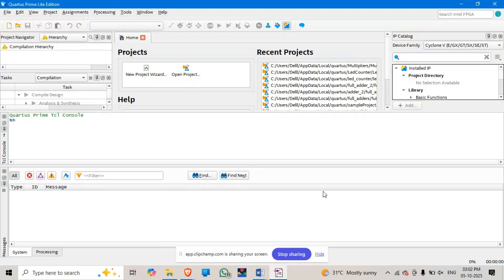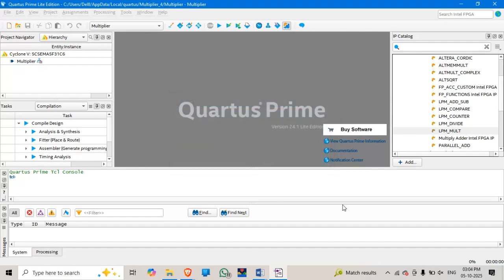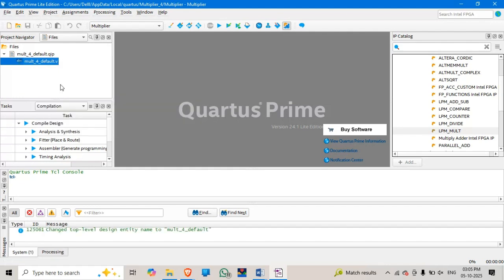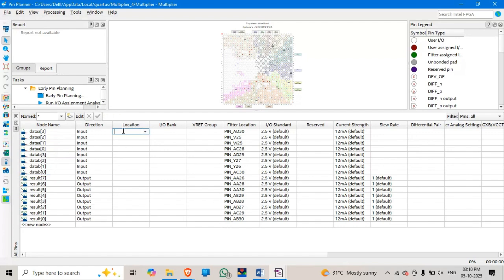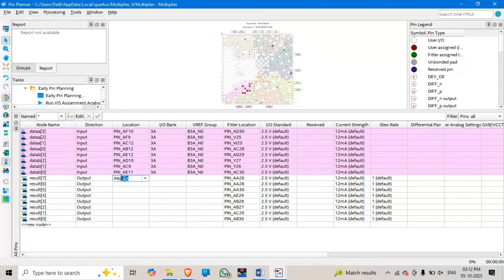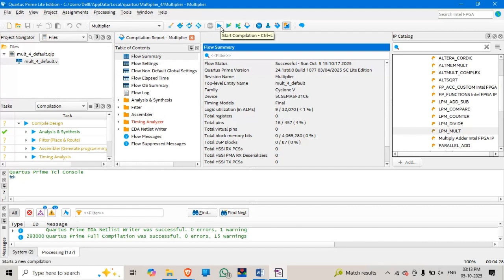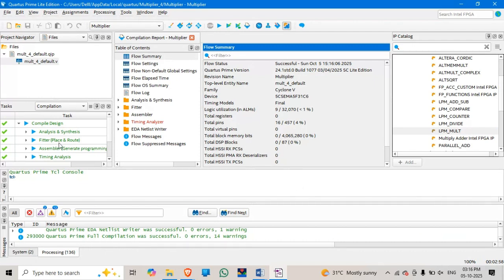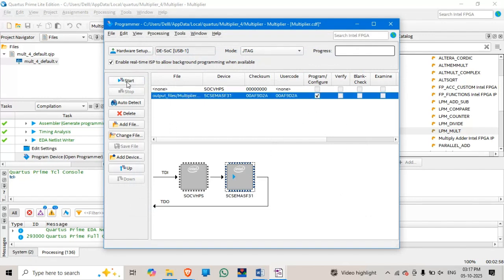FPGA HW 3 Part 1